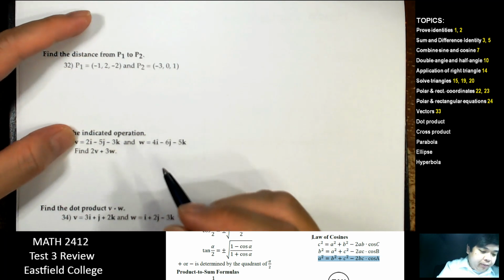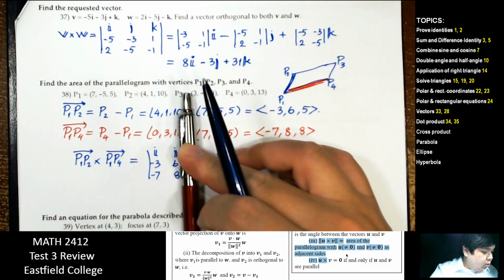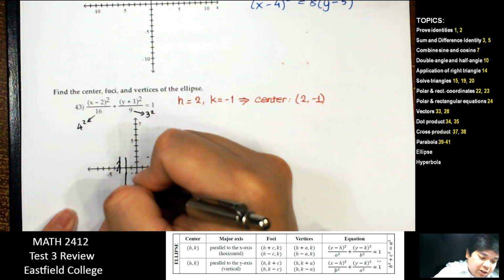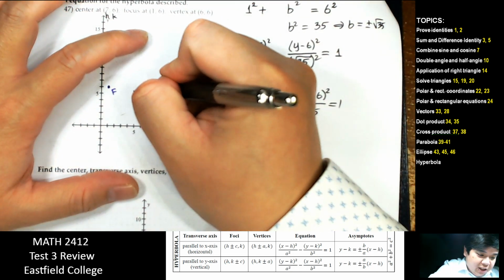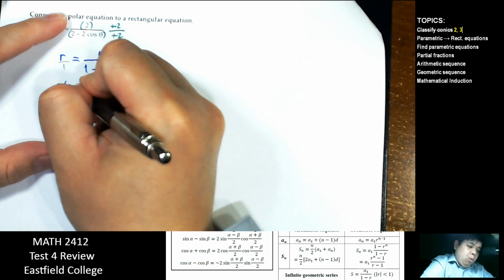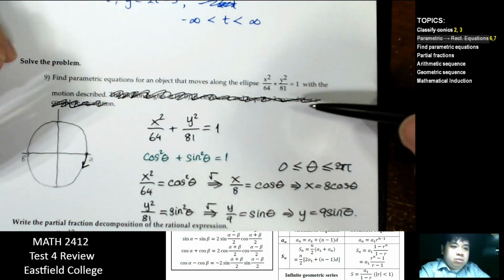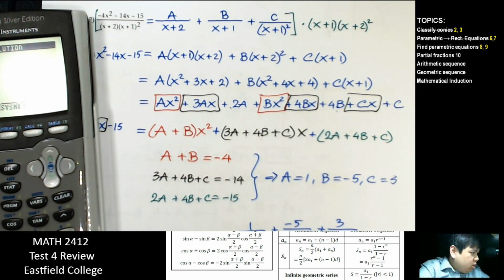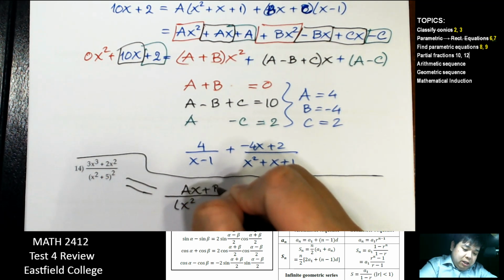2412Review4 16w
Test 4 Review for Precalculus